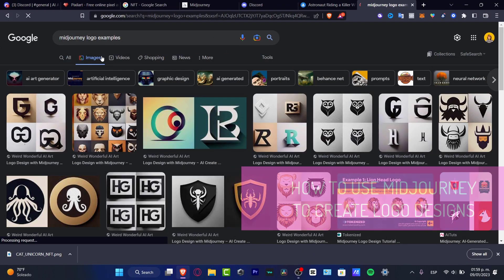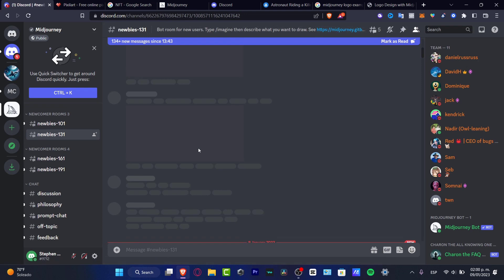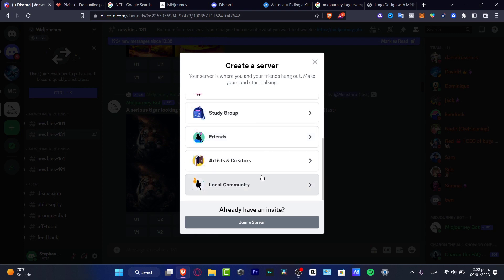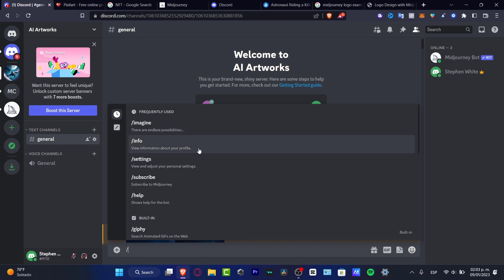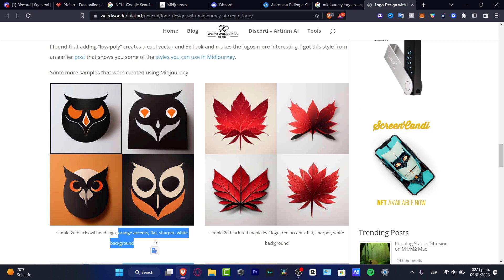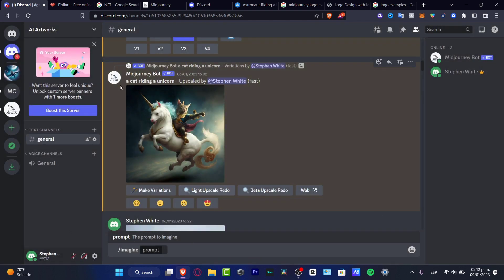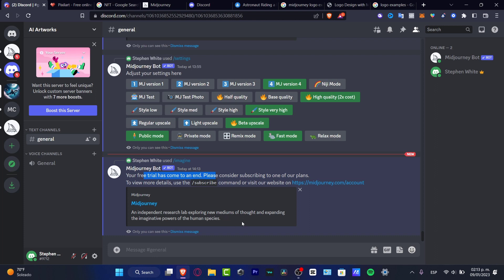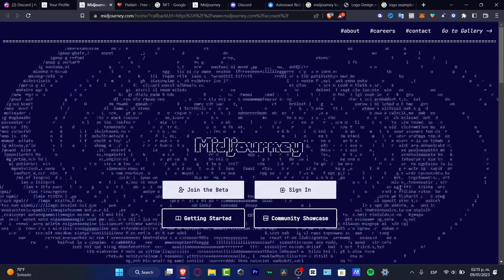How To Create Logo Designs With MidJourney (2026) Tutorial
Creating logo designs with MidJourney is an easy and efficient way to represent a company or organization in a creative and professional way. First, select the desired logo style from MidJourney’s library of templates. Then, customize and personalize the logo with colors, text, and images. Utilize MidJourney’s user-friendly software to adjust and perfect the logo design until it conveys the desired message.

MidJourney also allows users to download their logo designs in various formats to ensure they are easily accessible for use in various media. With MidJourney, users can craft a unique, attractive logo design in a matter of minutes. ‎